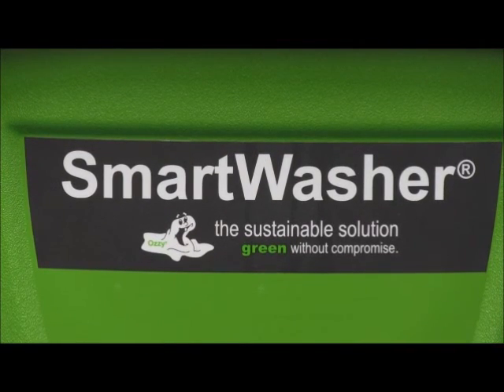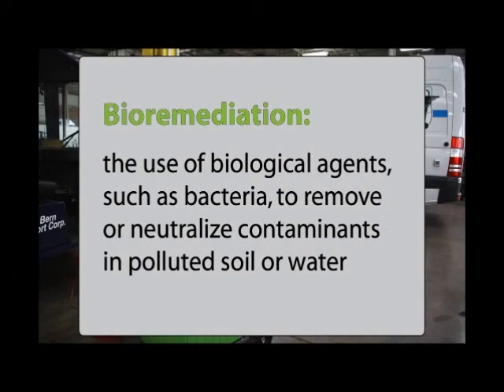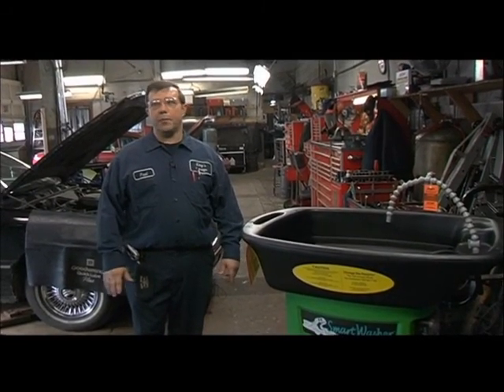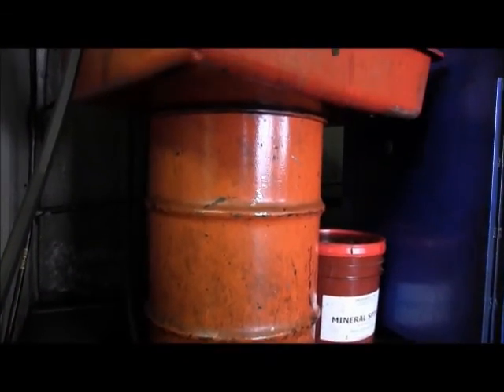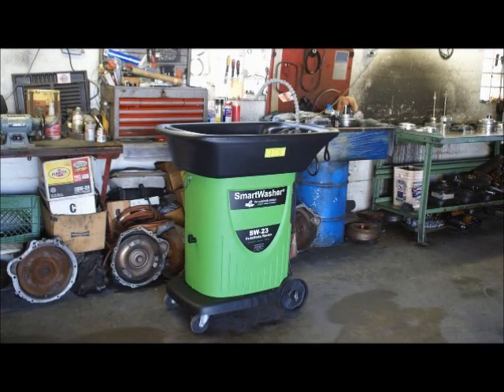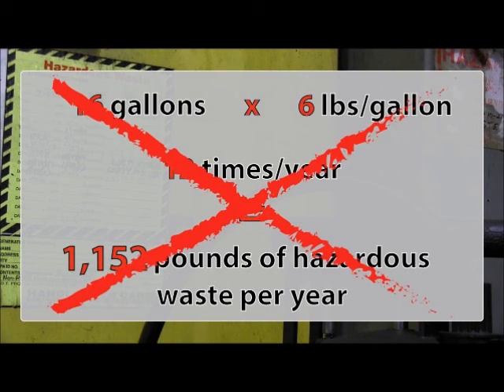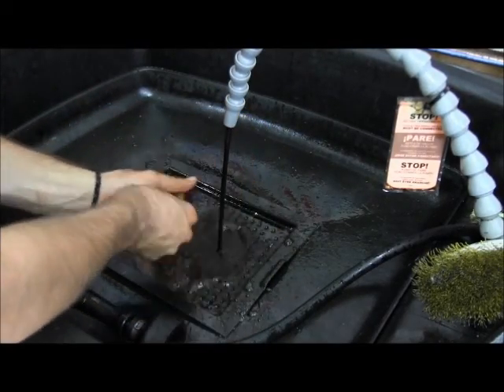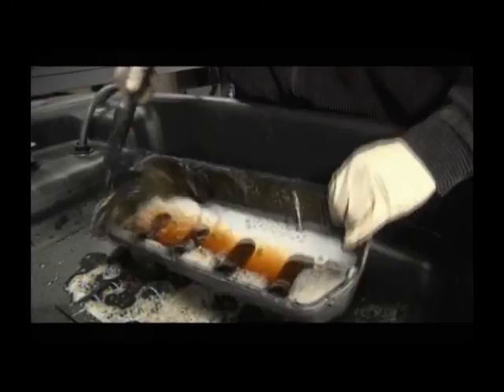Parts Washers - Aqueous - Non Hazardous - THE SMARTWASHER BIOREMEDIATING parts washer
The proprietary SmartWasher® is a non-hazardous, bioremediating parts washing system. Through the process of bioremediation, and proper maintenance, our customers should never need to haul away spent or hazardous parts washing solvent again.  The system consists of the SmartWasher parts washer, OzzyJuice degreasing solutions and the OzzyMat - which is the key to the whole system.  The OzzyMat contains the microbes that break down the greases and oils cleaned off your dirty parts, creating a harmless by-product of carbon dioxide and water.  Change your OzzyMat every 30 days, add OzzyJuice when the low level indicator light comes on, and you should never need to haul away dirty parts washing fluid again.  Stop using harmful solvents and start using an environmentally responsible parts washer that works on tough greases and oils.  Make a positive impact on the environment one dirty part at a time.